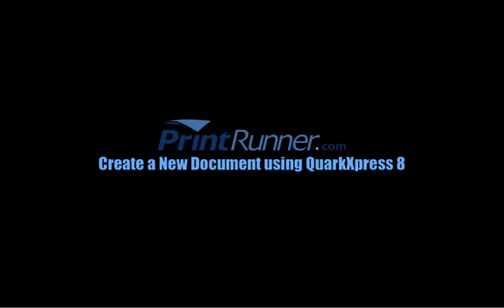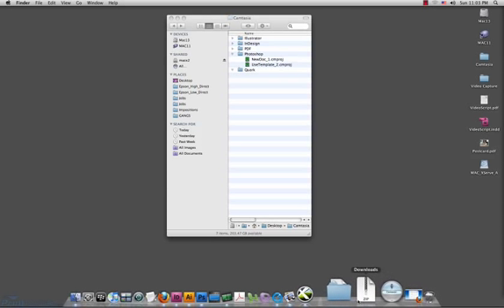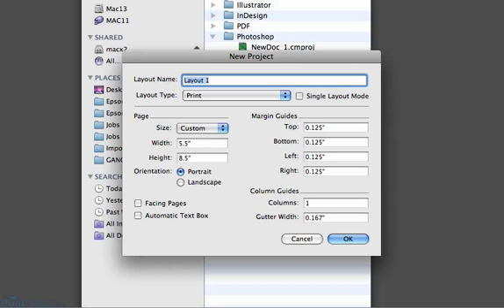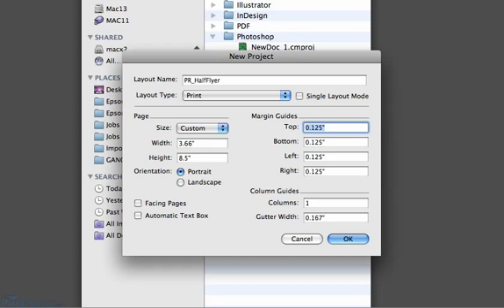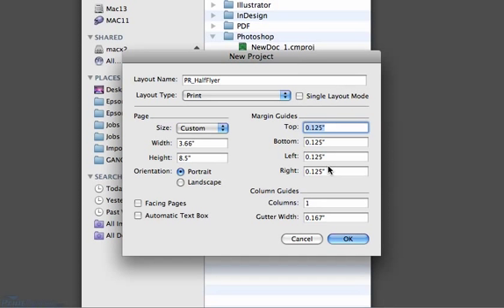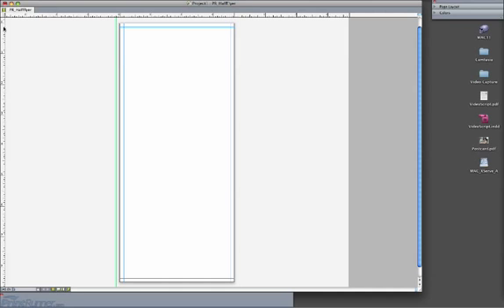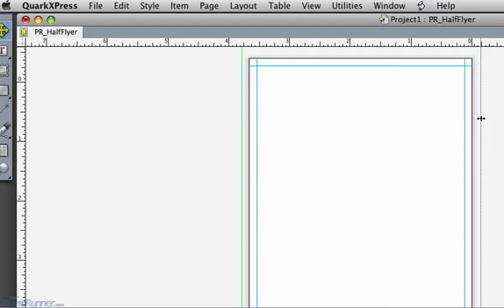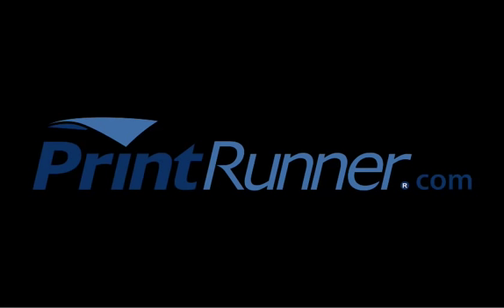Create a New Document in QuarkXpress 8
Shows how to create a proper new document in QuarkXpress 8 for Mac